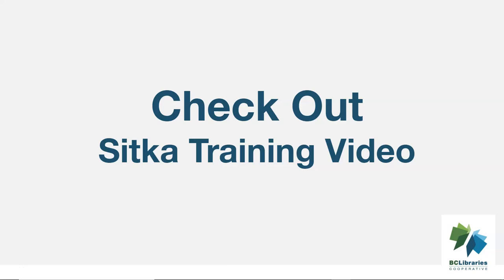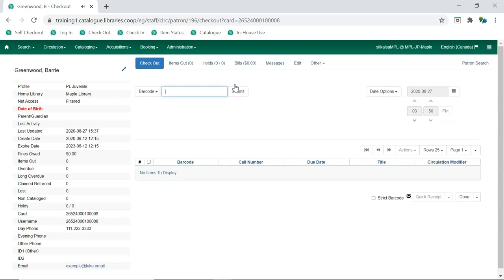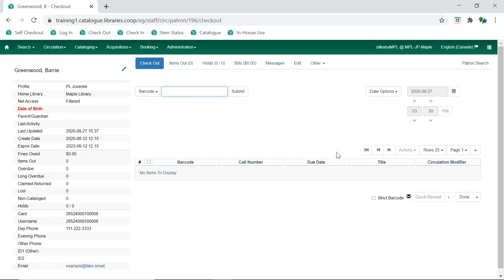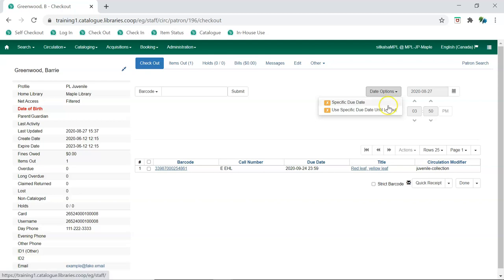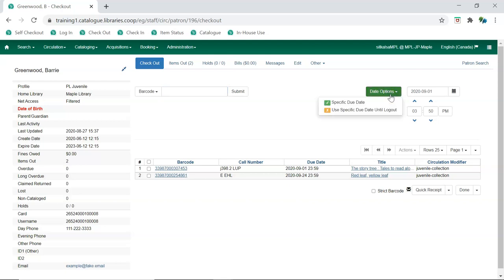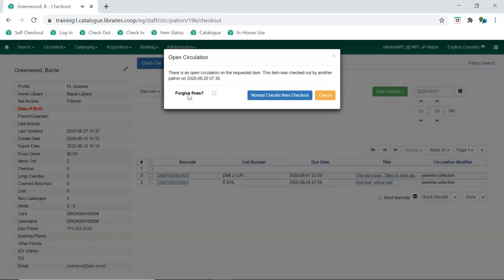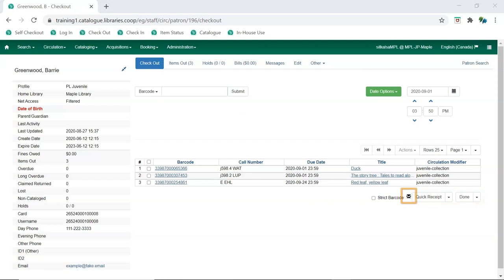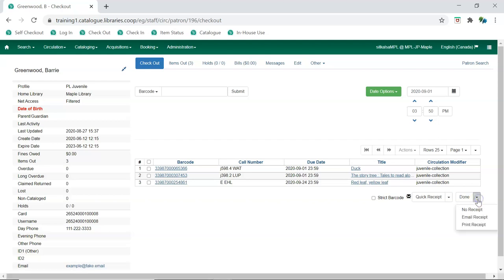Sitka Training Video - Check Out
This video demonstrates checking out items in Sitka's Evergreen. Sitka, a group of the BC Libraries Cooperative, is a consortium of libraries in British Columbia, Manitoba, and Ontario using the open source Evergreen software for their shared integrated library system. The presenter is Jennifer Pringle.